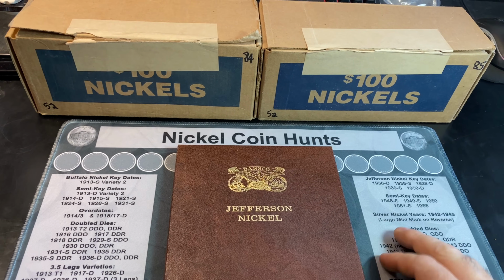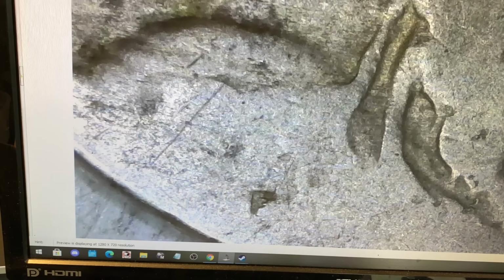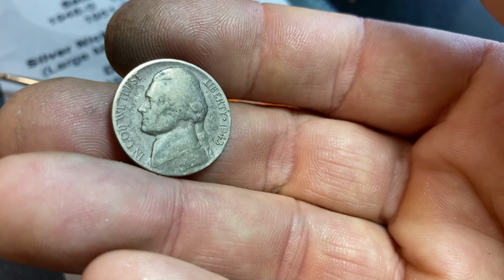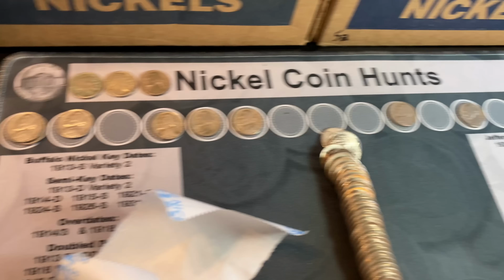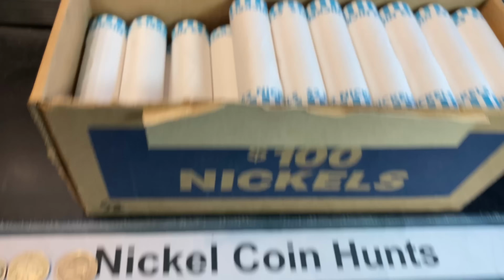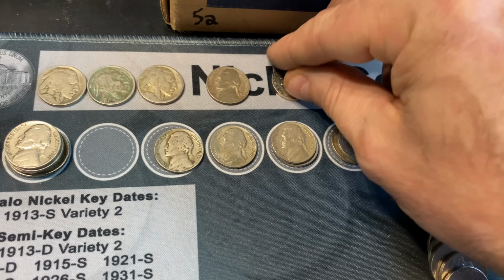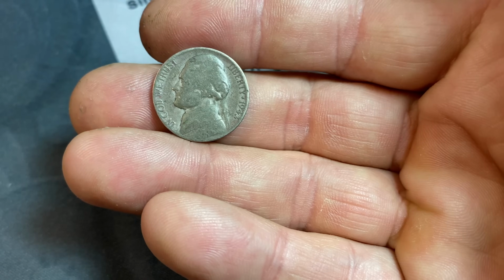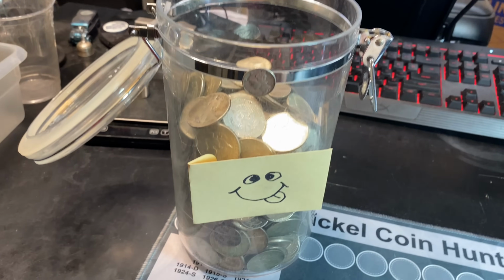Nickel Hunt and Album Fill #52 - Where the Buffalo Roam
This is part 52 of the new series (boxes 84 and 85) and I do plan on updating it from each nickel box I hunt from this point forward until the nickel coin collection is completed!  It may be a little tougher due to the sheer amount of uncirculated nickel boxes we keep getting but I will keep trying!
Always exciting to find silver and Buffalo Nickels!

Strike it Rich - Coin Errors/Varieties Book (5th Edition):

The Microscope I use is good quality and low-priced:

US Coins Redbook 2022:

Jefferson Nickels Album:

Digital Mini Scale: